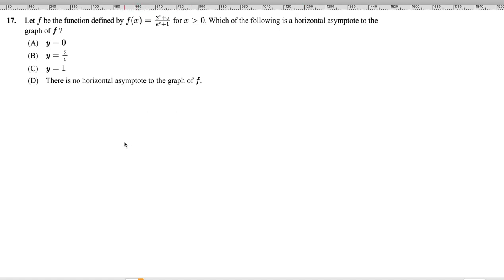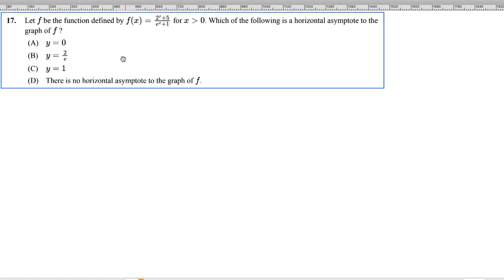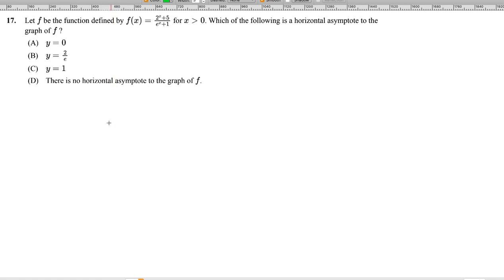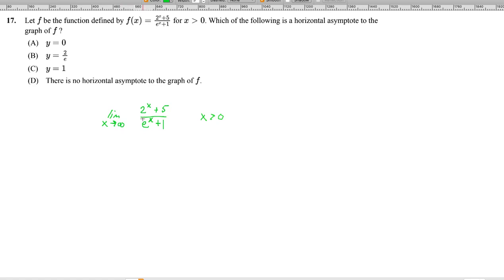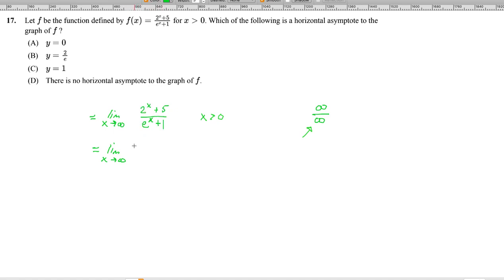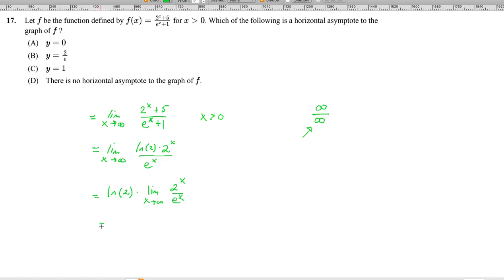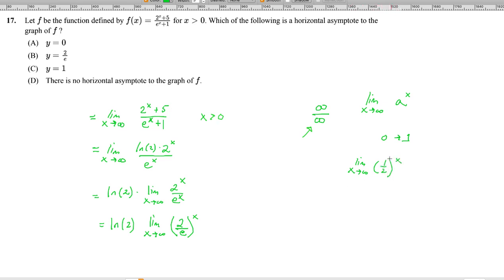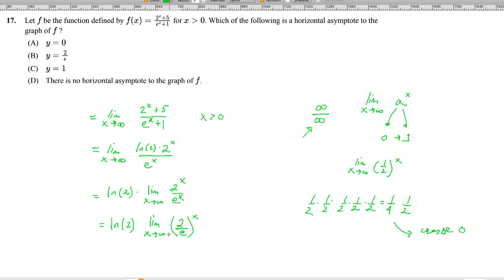Unit 1, Limits at Infinity